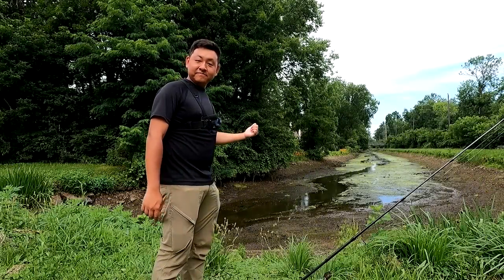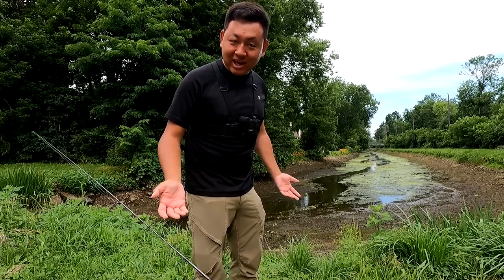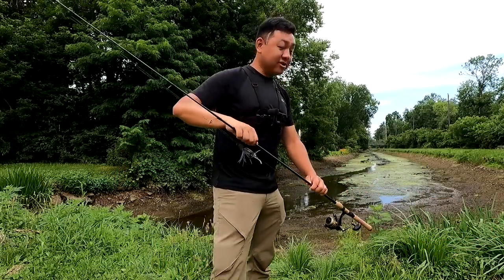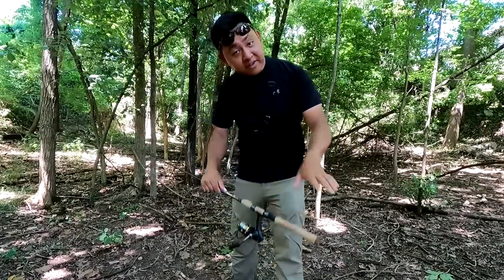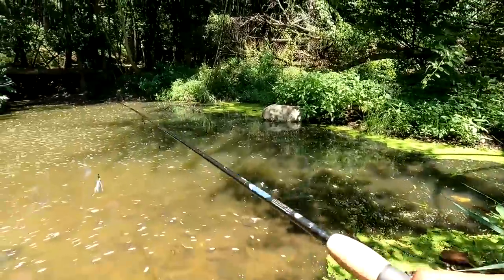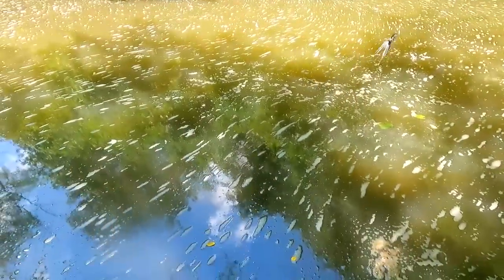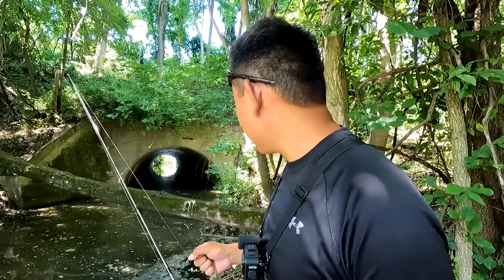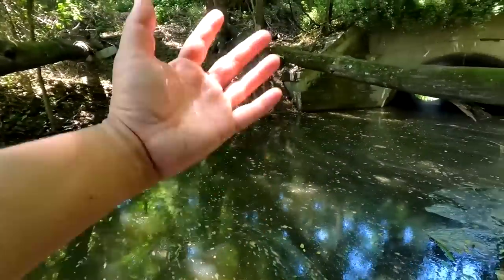What TO DO When Things Don't Go ACCORDING TO PLAN...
2022 EP38: In this EPF video, I attempt to catch some fish from Delaware Canal in Bucks County, PA, during its "low water" season. Sadly, things didn't really go according to my plan...

[July 3rd, 2022 (Fishing Sessions Number 69)]

😎...The place where I caught that second Largemouth Black Bass (Micropterus salmoides) is called "Silver Lake." It is also the Lake where my PB Largemouth Bass came from.
😎...A few years ago, the Delaware Canal ALMOST dried up entirely during the Summer time. With the exception of a few puddles of water, the stretch from Yardley to Bristol was almost entirely dried up. Thankfully, the place has rebounded beautifully since then -- with plenty of different species inhabiting it nowadays.
😎...Before going to the Creek and the Lake in this video, I also fished the Delaware River for about 90 minutes. Despite all the wading, I didn't catch a single Smallmouth Bass (Micropterus dolomieu) in the riffles and the grass mats. Truly the dog days of Summer...Lol.

Reel:

- Penn Battle III, 2000 model

Line:

- Power Pro Spectra Fiber Braided Fishing Line, 8lbs test, Moss green color

- EuroTackle 1" EPF Swim, pink color on a size 10 Mustad Hook

Tools:

- Under Armour Adult Team Hustle 3.0 Backpack
- SEALSKINZ Unisex Waterproof Cold Weather Knee Length Sock

Filming Equipment:

External Microphone: GoPro Media Mod for HERO 9

NOTE TO VIEWER:
Don't forget to turn on your notification settings for the Channel, so that you are on TOP OF YOUR GAME when it comes to my newest Multi-Species, Lifelisting, Micro Fishing, Product Testing, and Fishing Challenges Adventures!!!